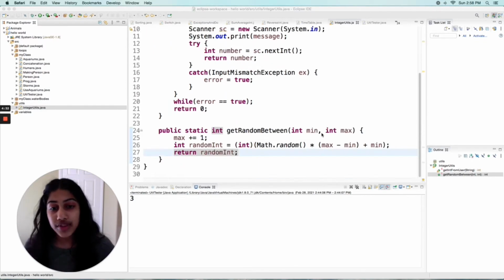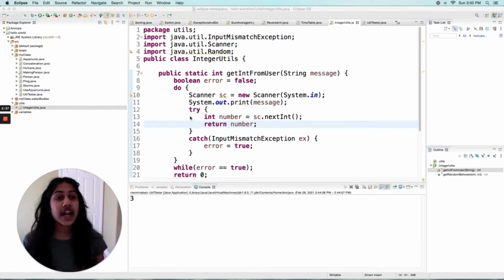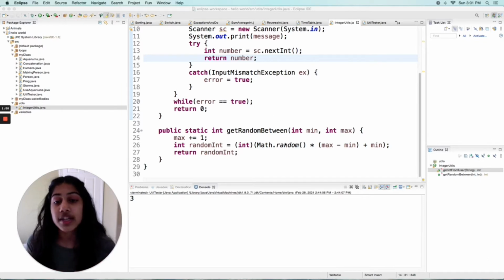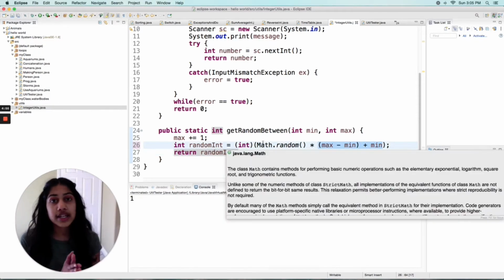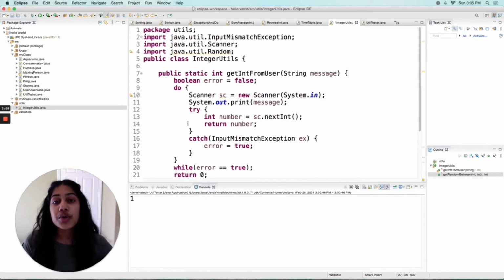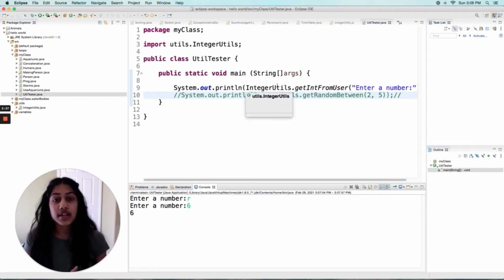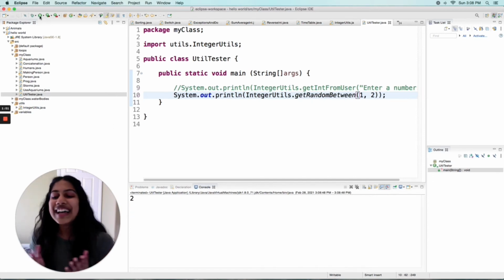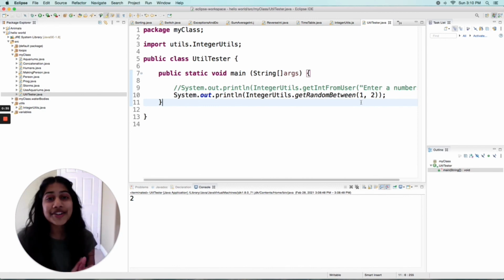Util Classes in Java!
Hey guys! This video is mostly just about the importance of Util Classes and examples of what you methods might put in them. I hope you have a wonderful week!